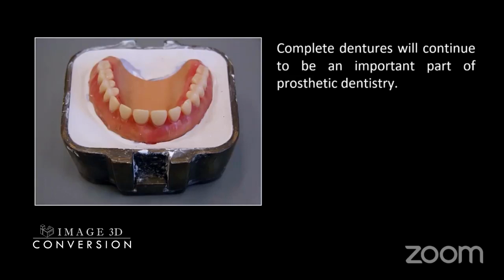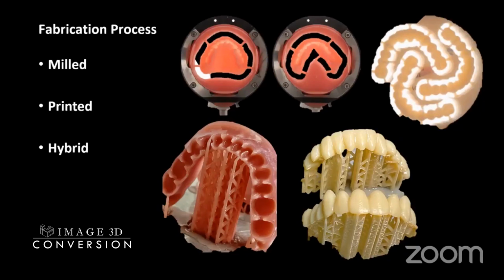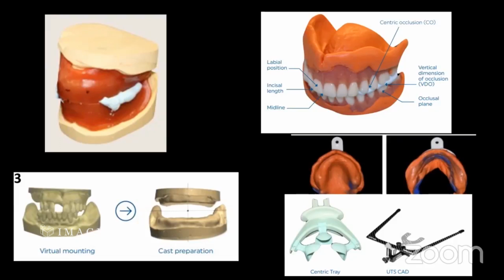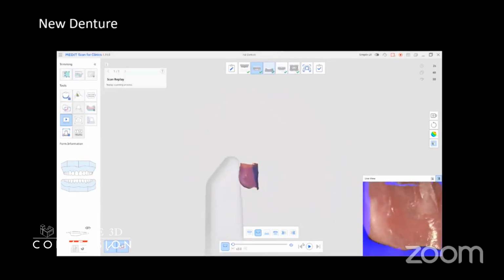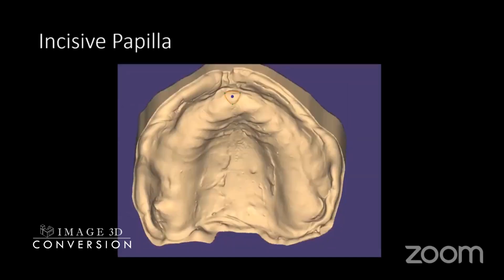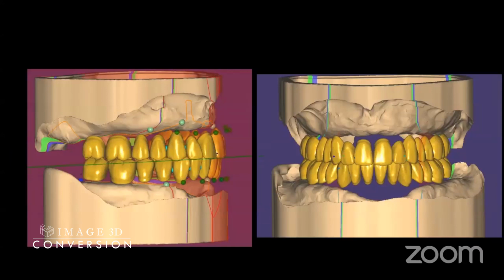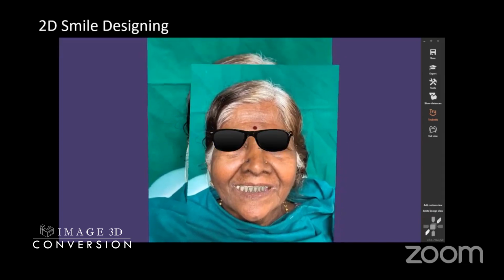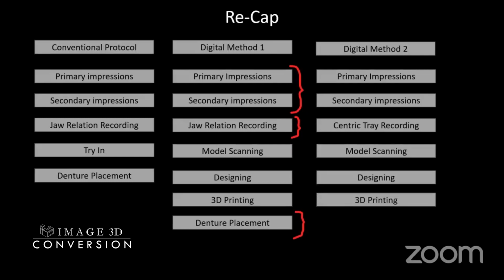Smile Science 2.0: Designing DSD-Inspired Digital Dentures for Patient-Centric Solutions!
Join us for an insightful webinar exploring the cutting-edge advancements in dentistry through digital dentures. Discover how technology is transforming traditional practices, offering precise, efficient, and patient-centric solutions. Our expert panel will delve into the intricacies of digital dentures, discussing CAD/CAM technologies, 3D printing innovations, materials, and their impact on treatment outcomes. Whether you're a seasoned practitioner or a curious enthusiast, this webinar promises a deep dive into the forefront of dental innovation, providing valuable insights into the world of digital dentures.